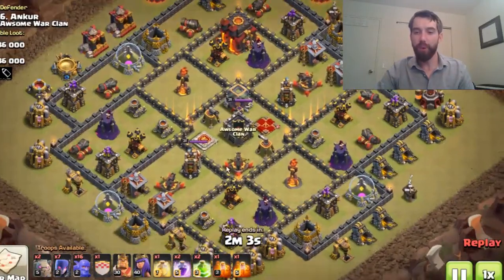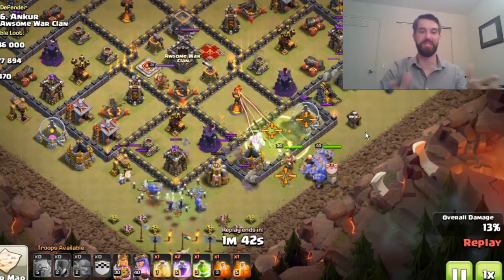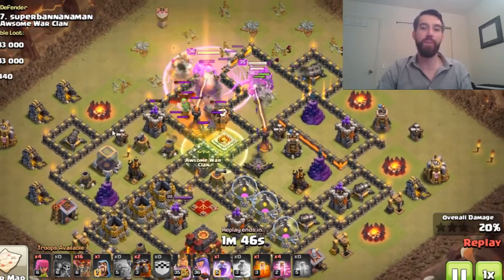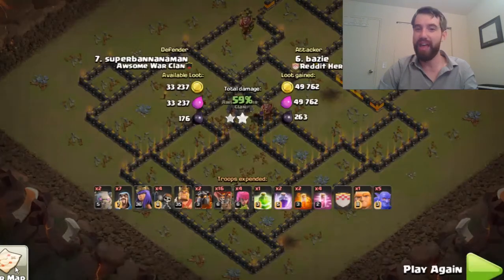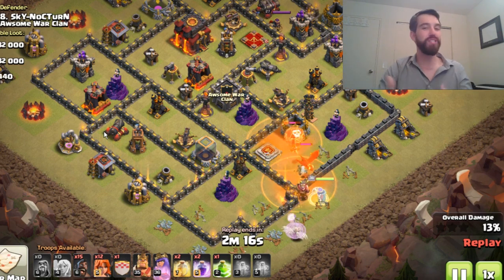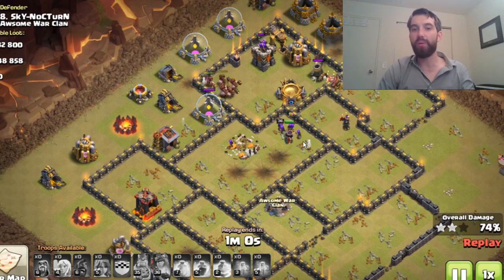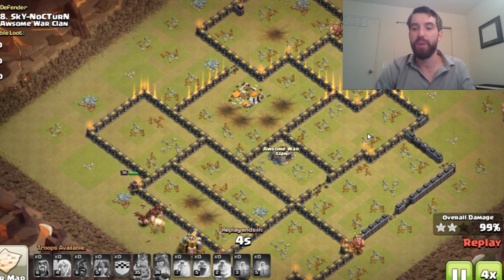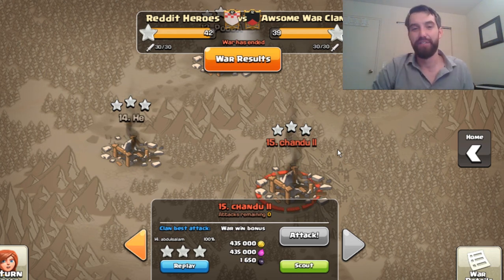Three 10v10 triples with three different compositions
A bowler/witch attack, a gobolaloon and a qw vaboho are used to take out three lower th10s